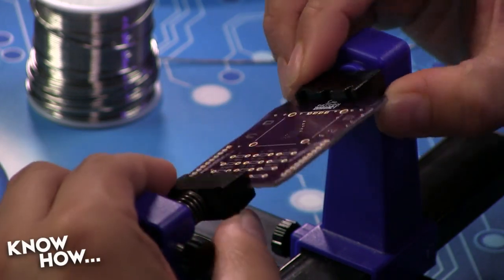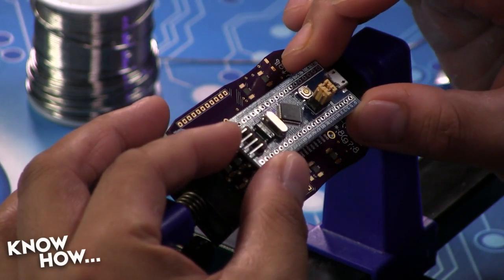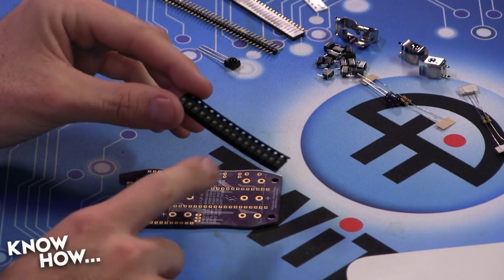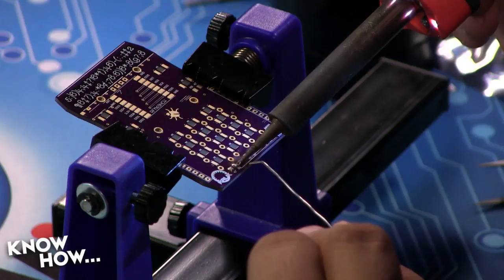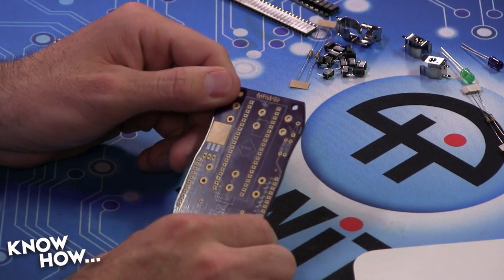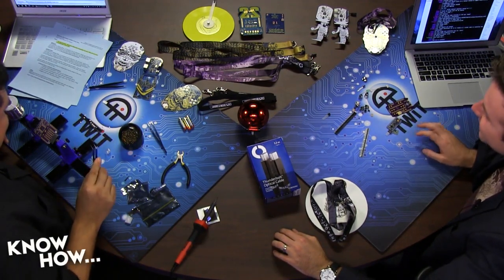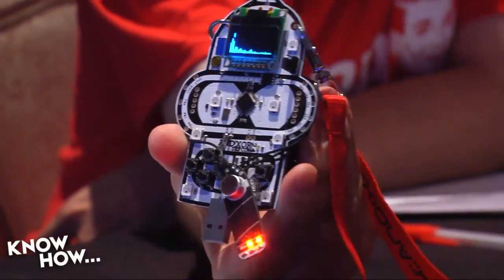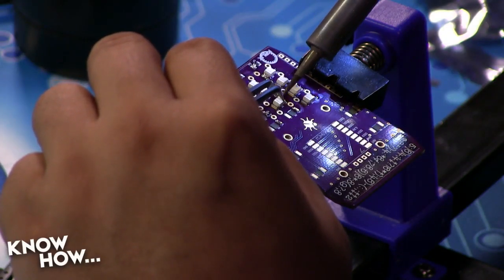Know How... 235: Defcon with Smitty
Don't forget to check out our large library of projects at us at @PadreSJ, @Cranky_Hippo, and @Anelf3